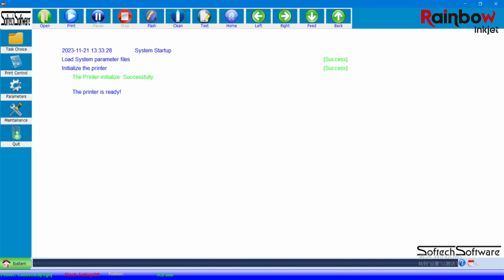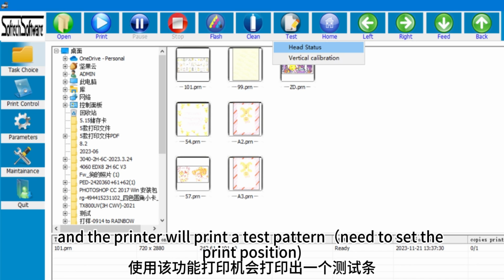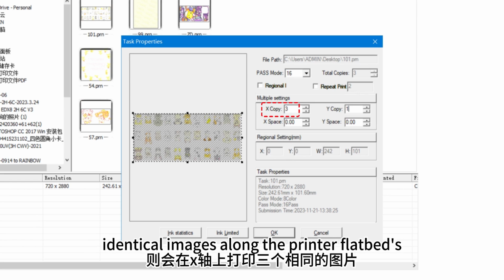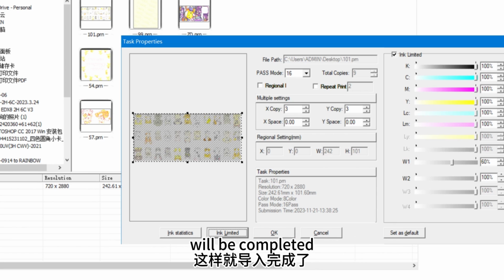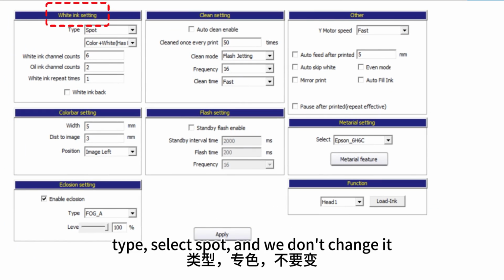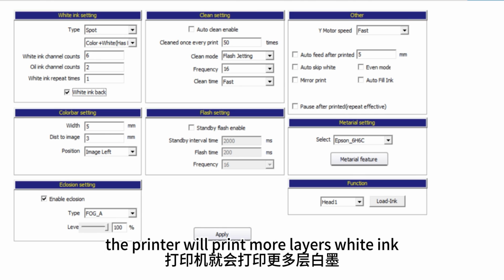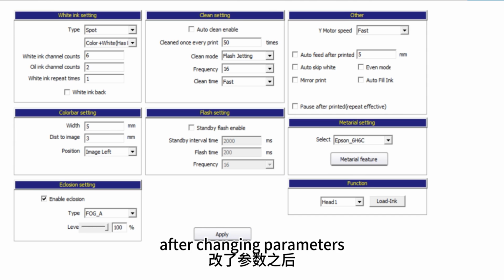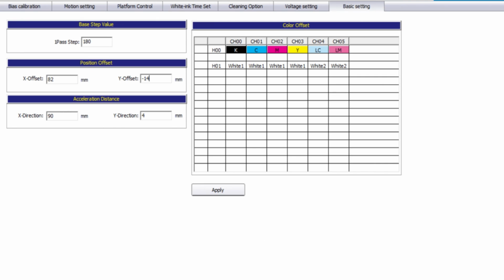Wellprint Tutorial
Are you looking for a UV/DTG/DTF printer? Welcome to message/comment and ask for a sample :)